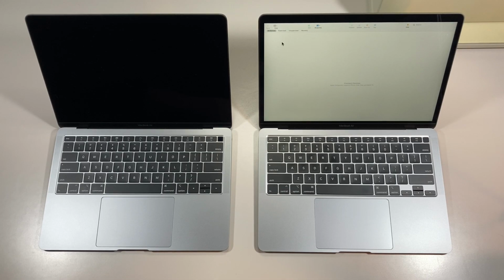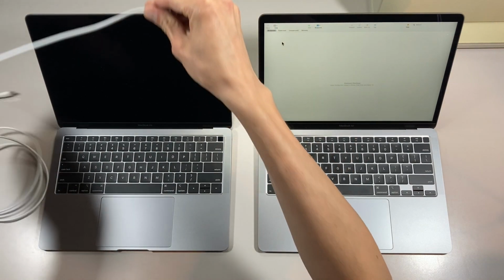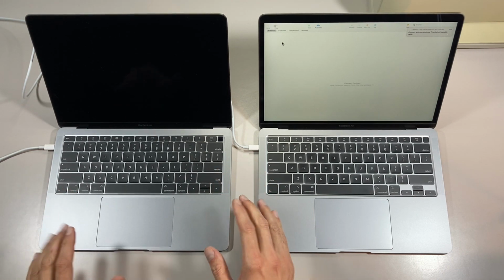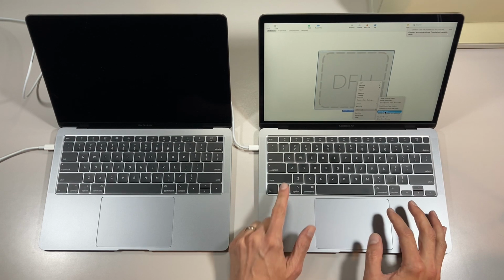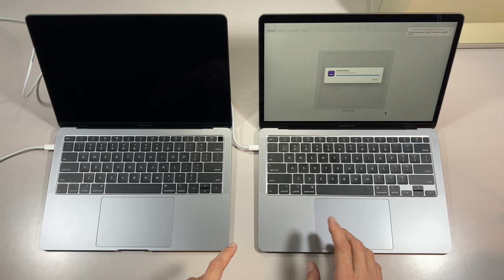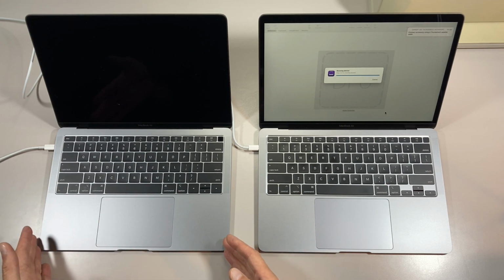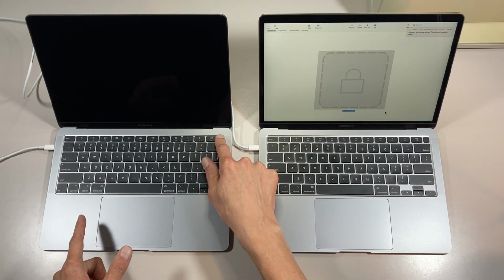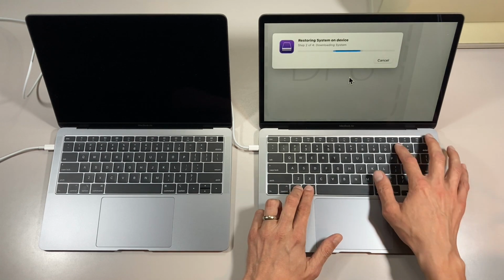Boot Intel Mac into DFU Mode - Restore T2 BridgeOS / Revive Intel Mac Firmware MacBook Pro Air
I'll show you how to Boot your Intel Mac into DFU Mode + Restore / Revive BridgeOS!
This video will go over how to restore BridgeOS on your T2 Mac using Apple Configurator 2.

24 Minute Deep Dive Video on Mac DFU Mode + Restore / Revive BridgeOS

This is not something that you will ever normally have to do. Restoring or reinstalling BridgeOS firmware would only be needed in the following situations.
1. Failed macOS Upgrade
2. Failed macOS Combo or Delta Update
3. Failed macOS Security Update
4. Failed macOS Reinstall
5. Failed BridgeOS or Failed Firmware Update
6. “Command Option R” fails to boot your T2 Mac to the newest version of macOS Internet Recovery. (Example: 10.14 is out but the Mac boots to 10.13)
This link shows the different ways you can boot to the Recovery Partition or Internet Recovery

Typical symptoms that you might see that would indicate a failed or bricked update.

Mac Seems dead
Will not turn on
Black Screen
No Fan Noise
Power on LED Light does not turn on (Mac Mini & Mac Pro)
If you find yourself in one of these situations you can follow the instructions below.

Anker USB C Hub Adapter, PowerExpand+ 7-in-1 USB C Hub, with 4K USB C to HDMI, 60W Power Delivery, 1Gbps Ethernet, 2 USB 3.0 Ports, SD and microSD Card Readers, for MacBook Pro and Other USB C Laptops

Anker USB C Hub [Upgraded], 5-in-1 USB C Adapter with 4K USB C to HDMI, Ethernet Port, 3 USB 3.0 Ports, for MacBook Pro, iPad Pro

Belkin USB-C to USB-A for older Macs

AmazonBasics USB Type-C to USB-A 2.0 Male Charger Cable, 6 Feet (1.8 Meters), Black

6.6ft (2m) Thunderbolt 3 Cable, 100W 20Gbps, Nylon Braided, Thunderbolt 3 to Thunderbolt 3 Cord, for Thunderbolt 3 (USB C) Hub, Adapter, Devices, 20V/5A

How to download a full installer of macOS El Capitan, Sierra, High Sierra, Mojave, Catalina or Big Sur.

Links
- Apple Mac Enterprise IT Blog & macOS News for MacAdmins & Everyday Users